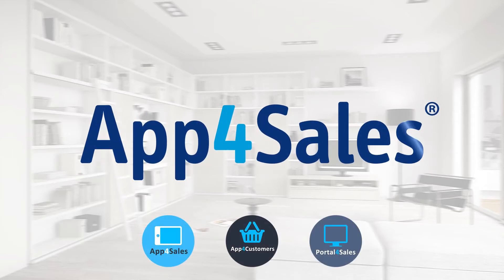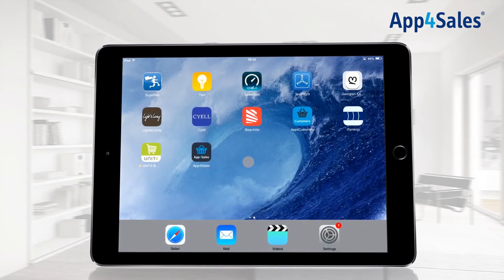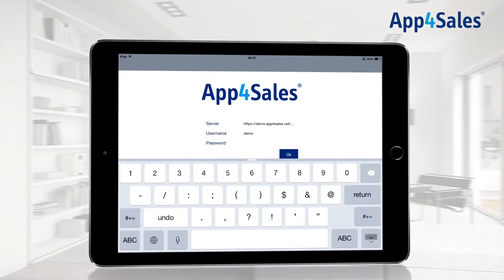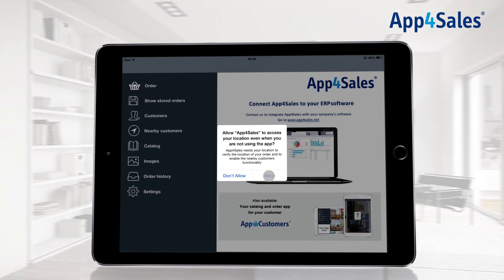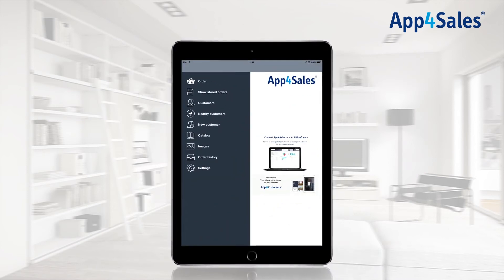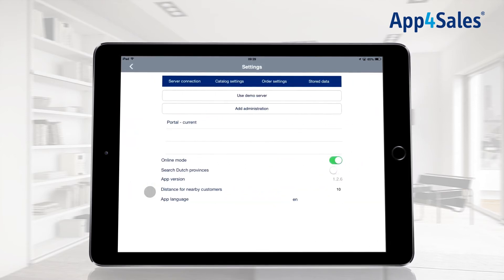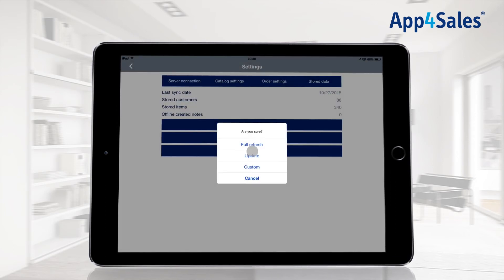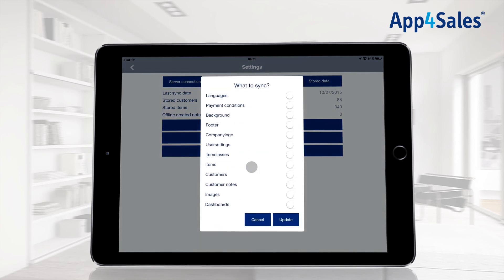App4Sales Training 1 - Installation & Synchronization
This App4Sales Training video explains how the App4Sales application can be installed and synchronized for the first use.

With the sales applications of the App4Sales platform you can easily automate your sales process. The mobile sales applications allow you to retrieve all the latest information from your ERP system and view all customers, orders and current stock status. Your ERP database is placed within the cloud. Manually processing your orders is in the past with the applications of App4Sales. The App4Sales products can be connected with more than 10 different ERP packages including: Exact Globe, UNIT4, AFAS, Visma and King.